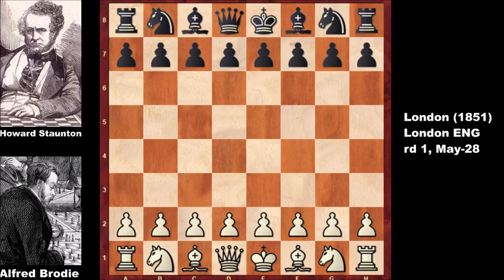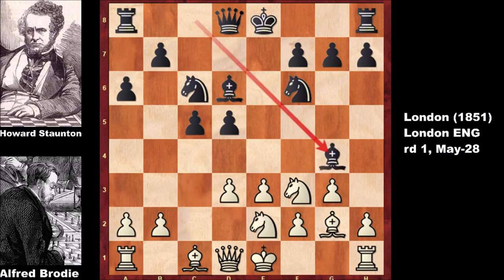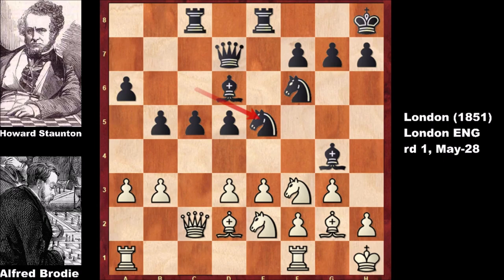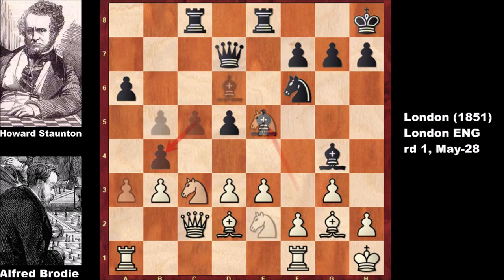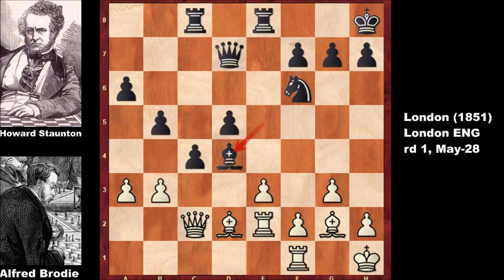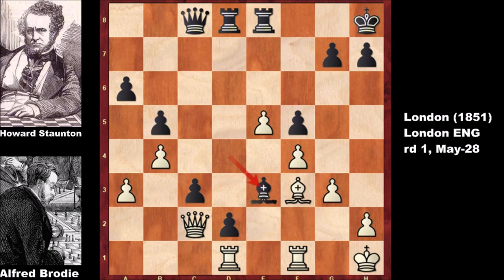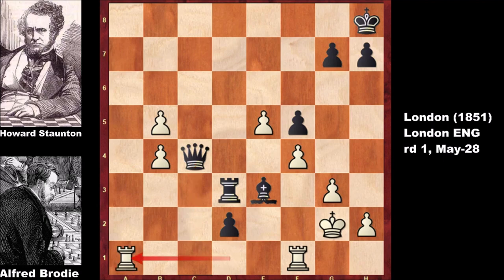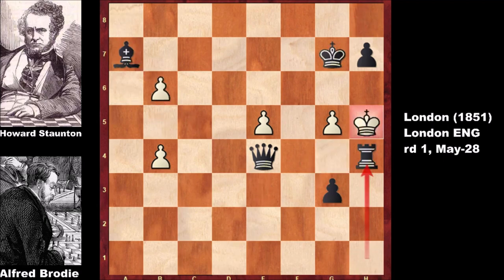Round 1 - Game 2: Alfred Brodie vs Howard Staunton - London (1851)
Alfred Brodie (White)

Howard Staunton (Black)

London (1851), London ENG, rd 1, May-28

English Opening Symmetrical Variation. General